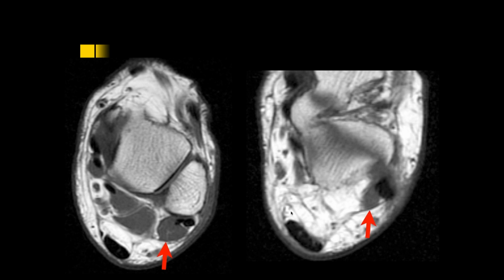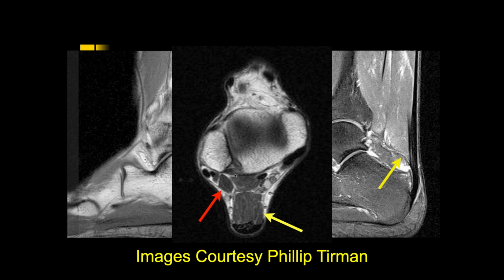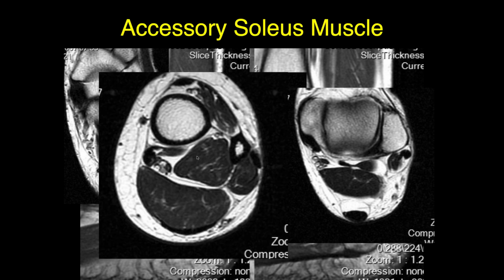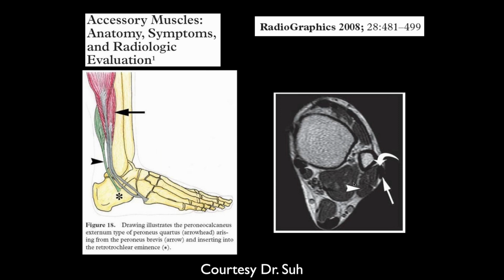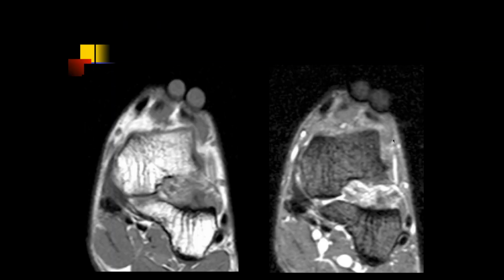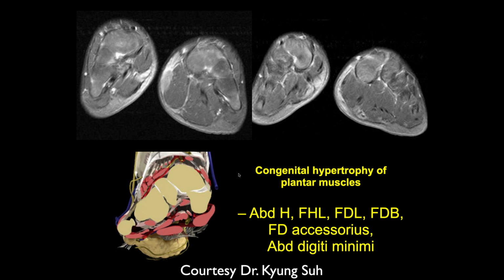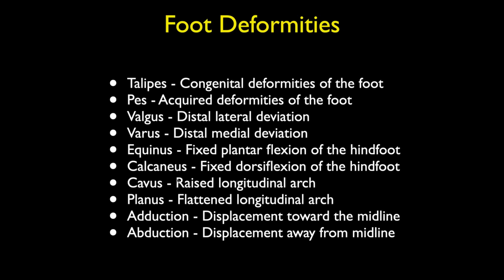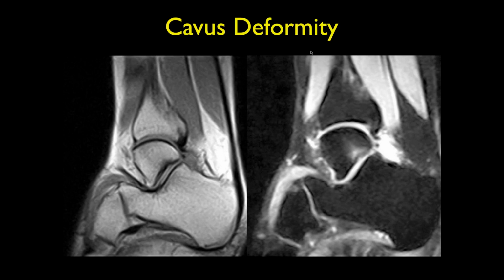Ankle Variants - Pt 2